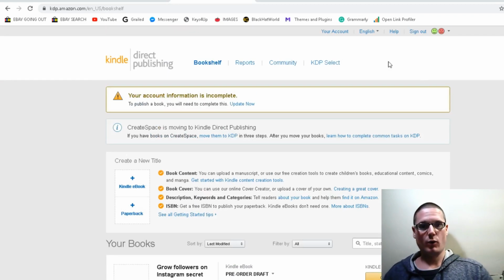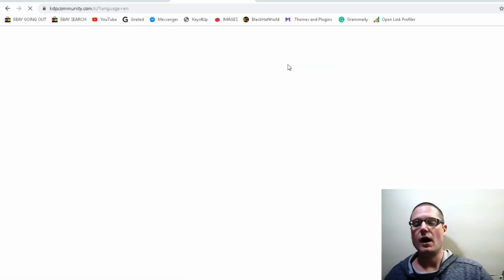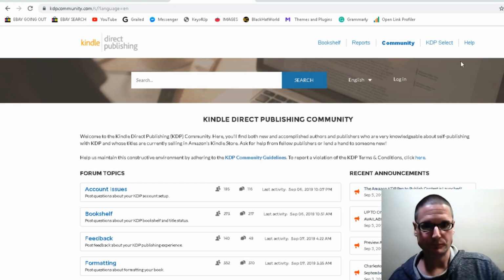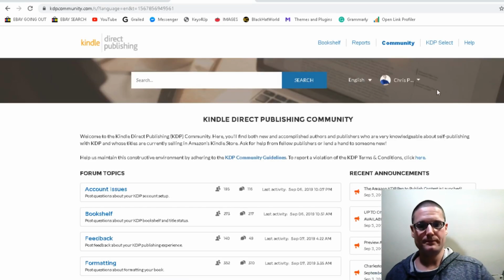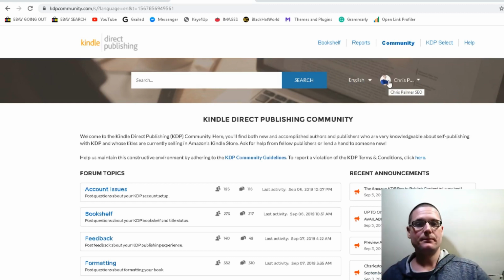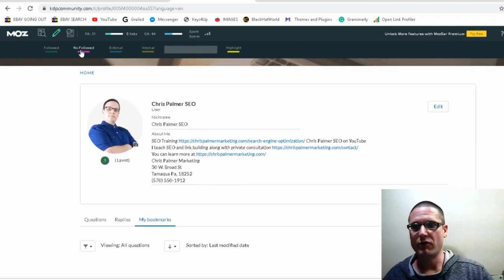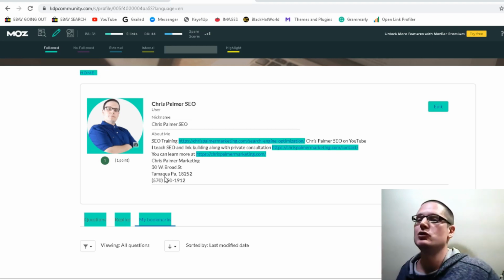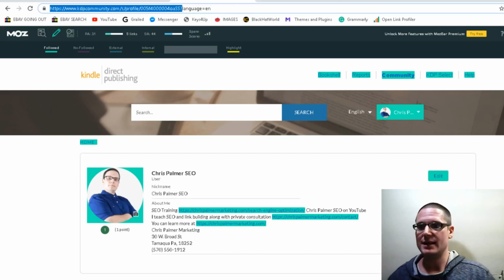Link Building SEO: How to Create Dofollow Backlink for website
Today's tutorial learn SEO link building and  how to create quality dofollow backlinks for your website.

NOTE: If your website is not closely related to this niche or industry I would not create this link. RELEVANCE matters more than just links.

This guide will cover how to create powerful a backlink for your SEO Link building campaign.

I covered this method in a different video however it was used in a different way so I thought I would show this link building method in a different light for SEO.

Having your blog optimized for a Google search engine will include a backlink from a  powerful site.

 A huge ranking factor for Google will be votes or backlinks from other popular websites.

 Links are a ranking signal to Google that you have a quality website and they will rank it higher in the search results.

This tutorial will show how to get a dofollow link from a profile but it is from a very good website so there is still some value.